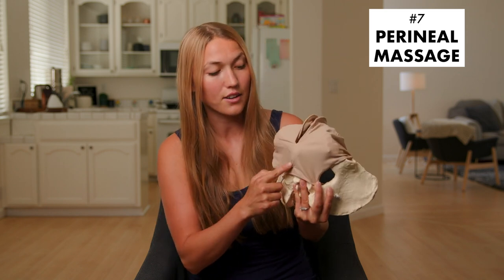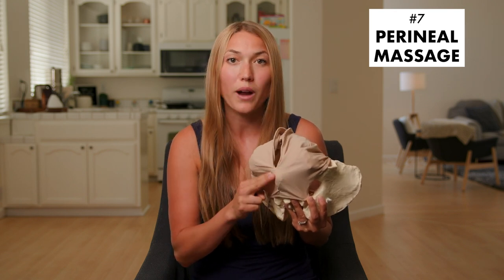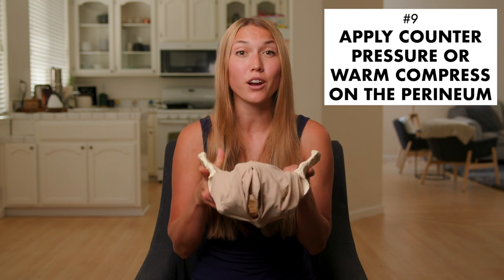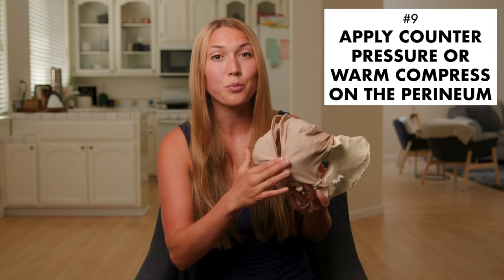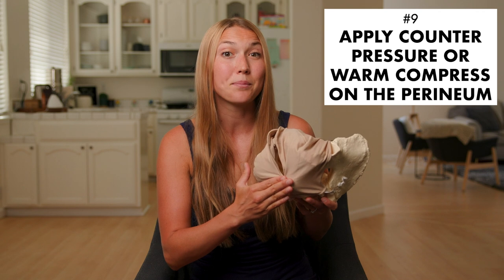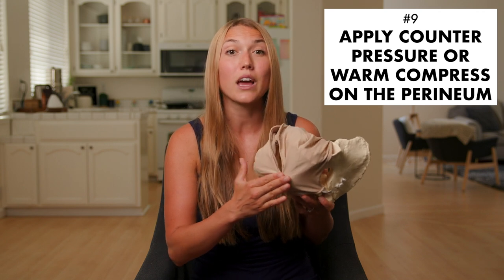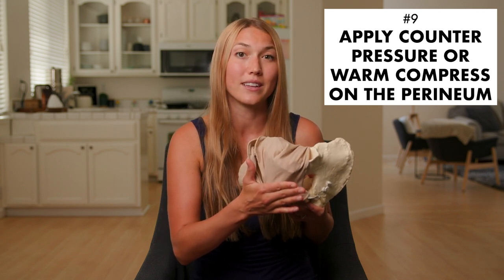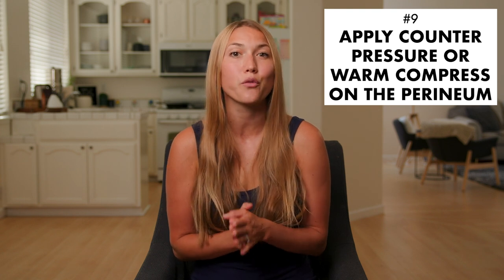PART 2 If I Tear Once Will I Tear Again? How To Avoid Perineum / Vaginal Tears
If I Tear Once Will I Tear Again? How To Avoid Perineum / Vaginal Tears

PART 2 - These are my top tips for avoiding a repeat perineum tear during childbirth! For many moms who have experienced a vaginal tear at a previous birth, they wonder “If I tear once will I tear again?” If this is you, this video is a MUST WATCH. We talk about everything from what a perineal tear is, how to avoid vaginal tear, how to decide between a vaginal birth, c section, episiotomy, etc when it comes to your next birth, perineal massage, how to push during labor including pushing positions and how to breathe in labor.

Preparing for birth is so crucial for having an empowering labor and delivery. When it comes to how to avoid tearing, there ARE things you can do whether you’re pregnant for the first time or you’re giving birth again. Having a baby can be the best experience of your life, Mama!

Vital Proteins Collagen

Vitamin C

Vitamin E Oil

I am a Lamaze certified Childbirth Educator and a DONA certified Birth Doula in the San Francisco Bay Area! For more information and resources, come find me